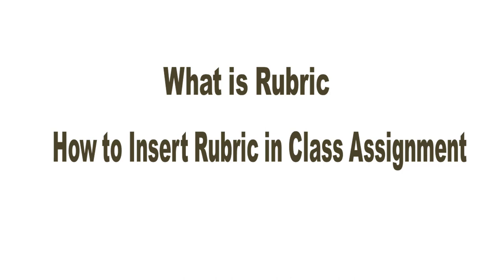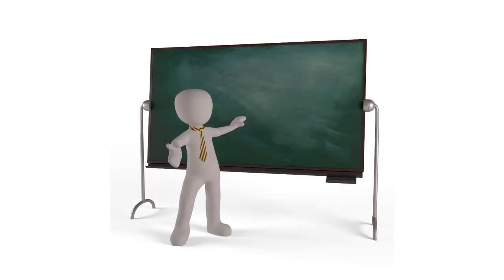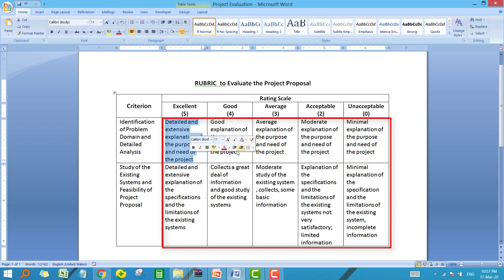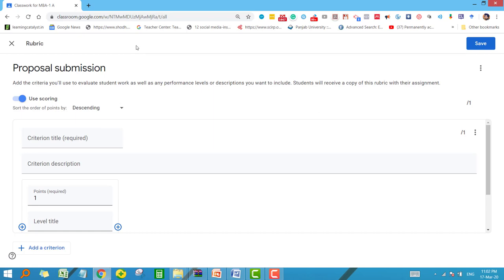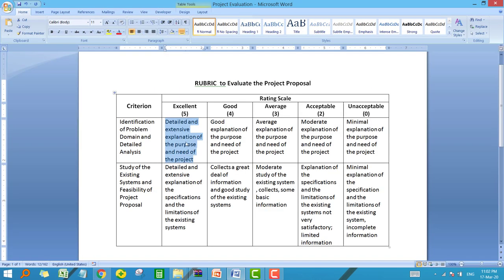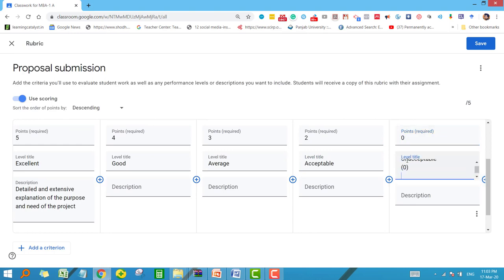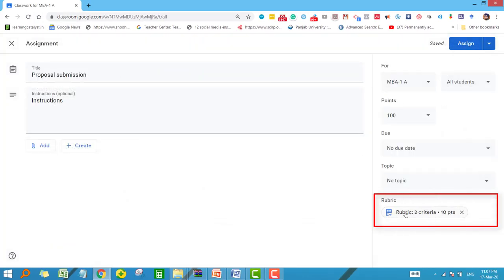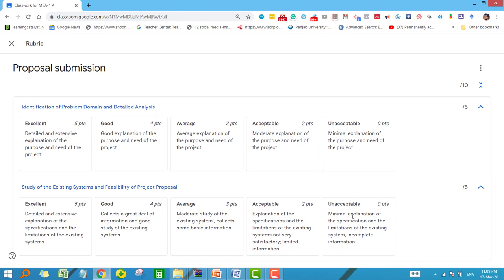Google Classroom : How to Create a Rubric in Assignment?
Google Classroom is a Free Learning Management System (LMS)  where teachers can create their classes in  Virtual Mode. By using Google Classroom a teacher can share the class material, assignments, quizzes etc. with the students . Further, tracking of the students and evaluation of  assignment is also possible. Similarly, students can register on Google Classroom using a special code share by their teacher and all class information will be  available to them. This Video explains how to add rubric in Google Classroom